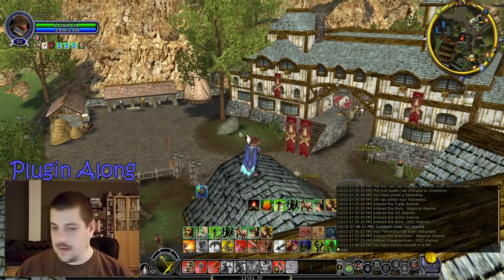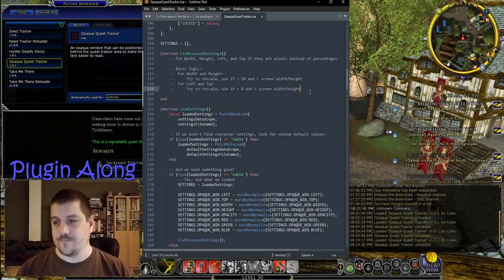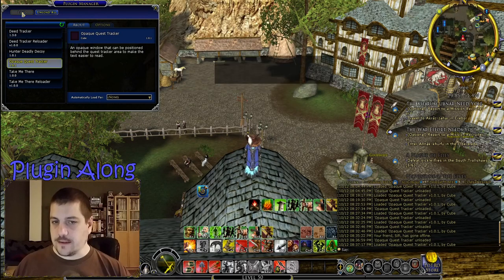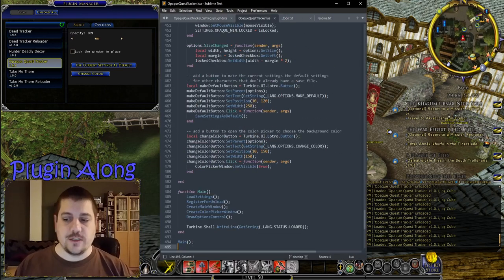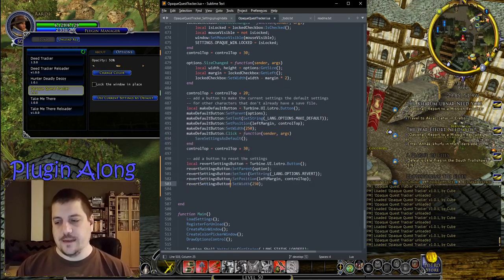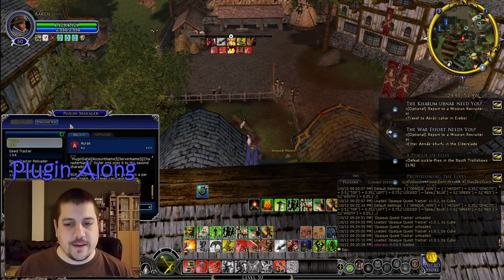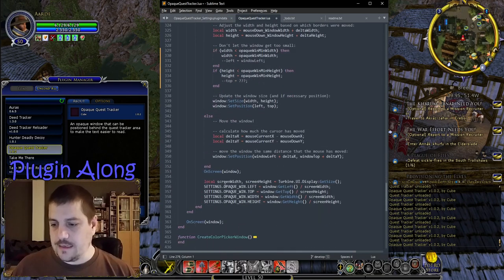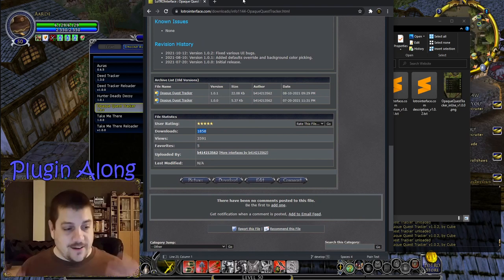Plugin Along with B4 Episode 15: Fixing bugs in the Opaque Quest Tracker plugin!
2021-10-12: Last time B4 added some finishing touches to version 1.0.1 of the LOTRO (Lord of the Rings Online) Hunter Deadly Decoy plugin and published it at LoTROInterface This time he'll fix some UI bugs in the Opaque Quest Tracker plugin, publishing v1.0.2!

(Due to the recent Twitch global-stream-key-reset, this stream was originally instead of

0:00 Intro video with music by Chance Thomas